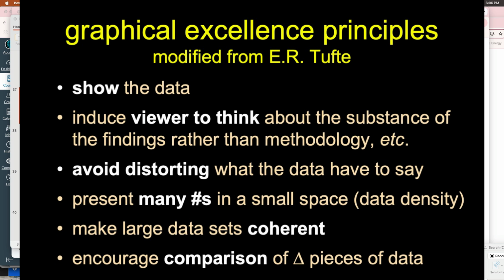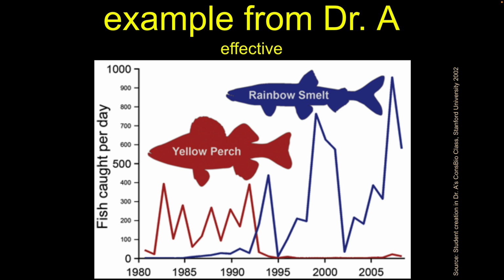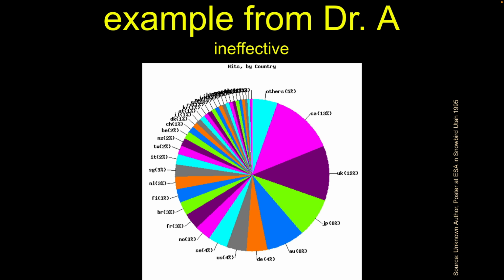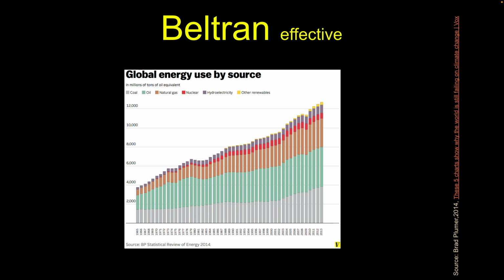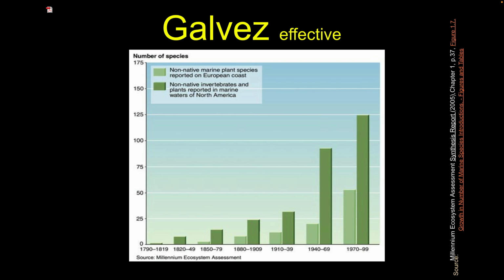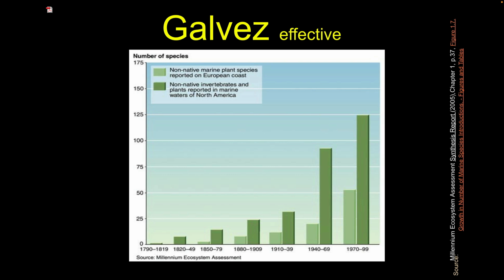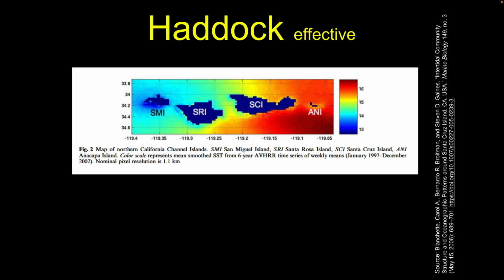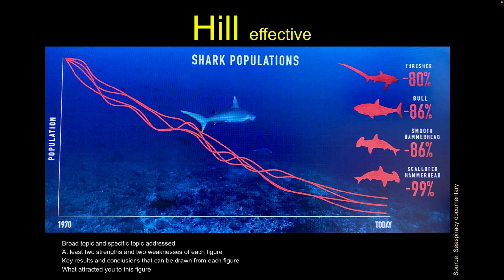DataViz-Student Examples 01